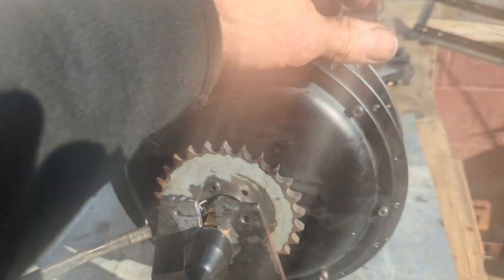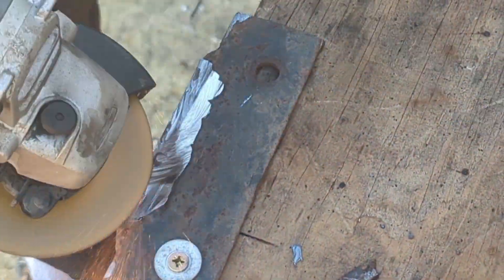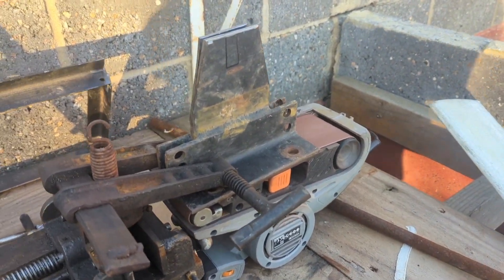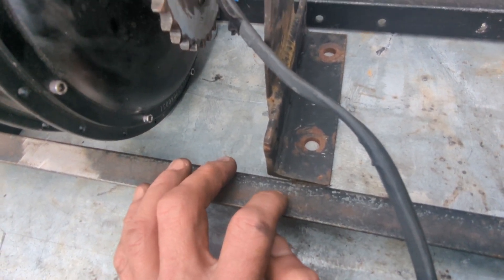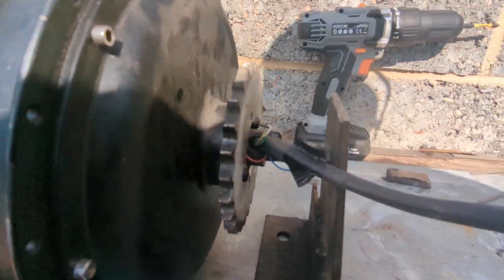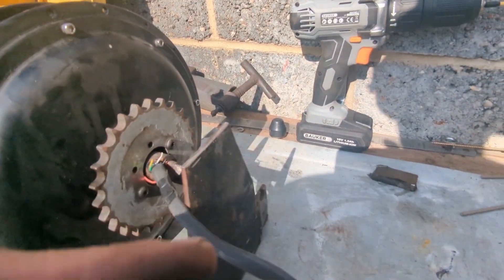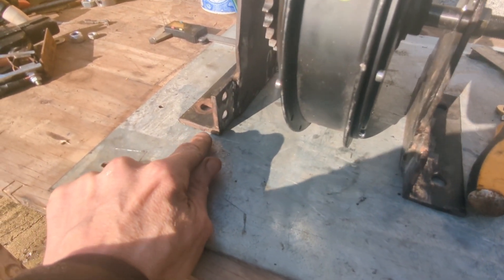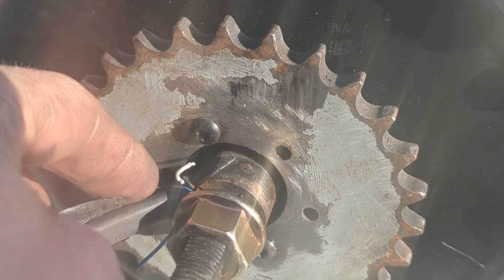New Wind Turbine Project - 3kw Ebike Hub Motor Mounts - I can hear the juice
Greetings friends, I'm continuing to work on the new wind turbine project as well as I can. in this part I get the motor mounts half done. The rest  will be done in the next video Cheers.

search terms wind turbine wind generator vertical axis wind turbine horizontal axis wind turbine how to make your own wind turbine DIY wind generator home build wind turbine